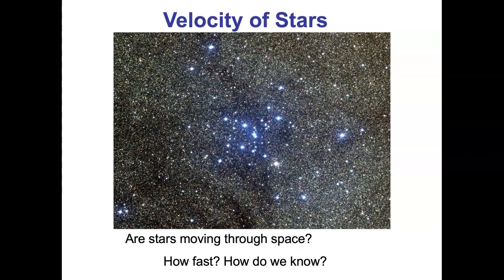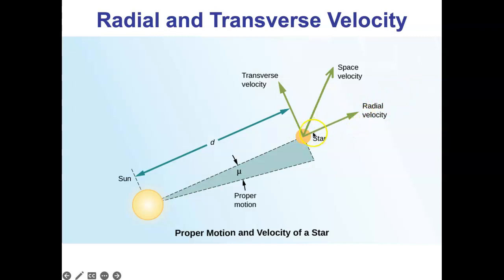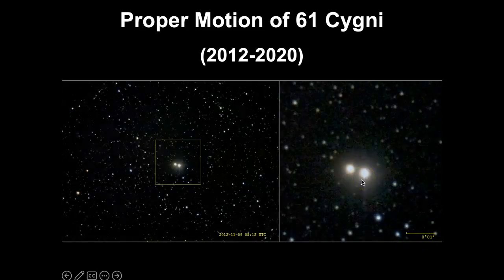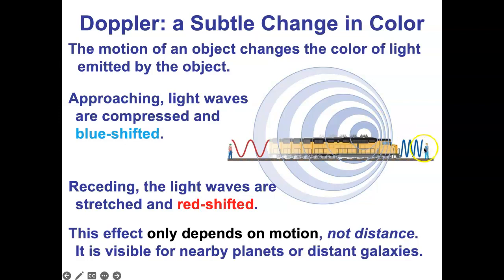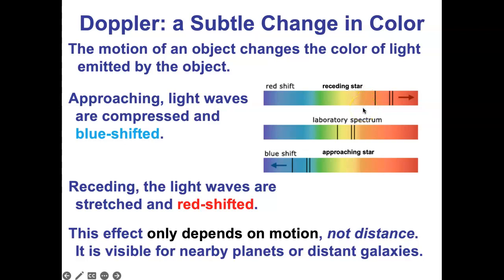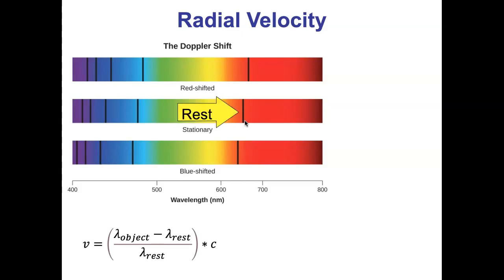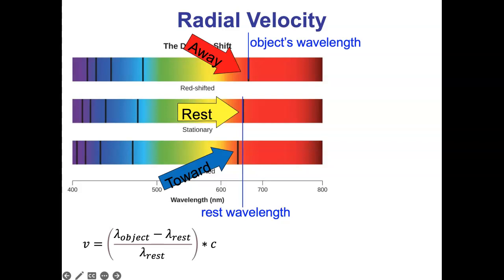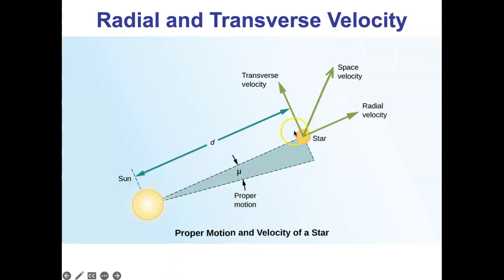Velocity of Stars